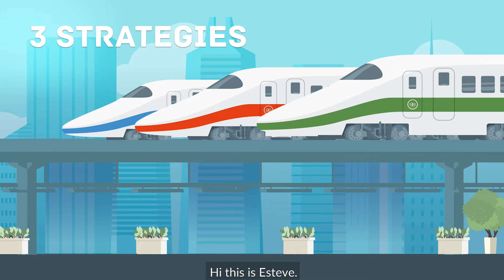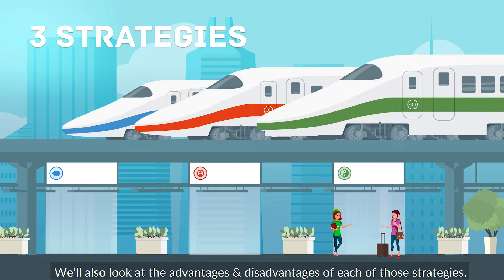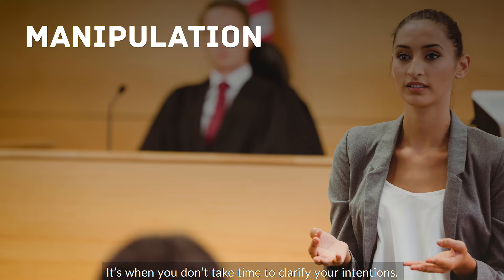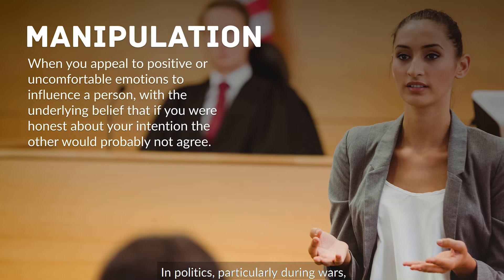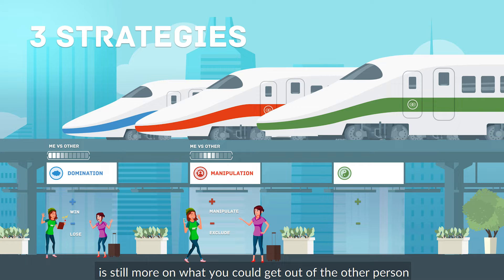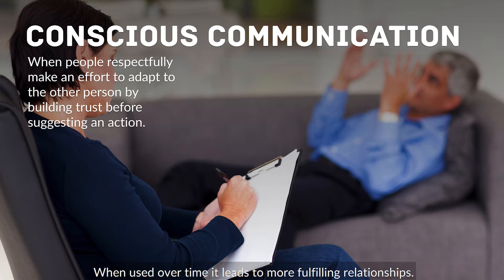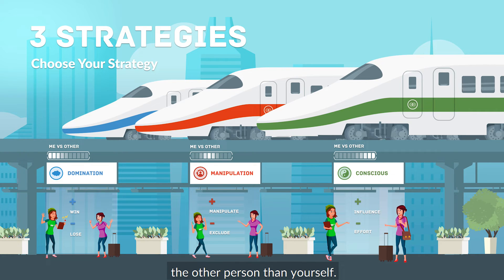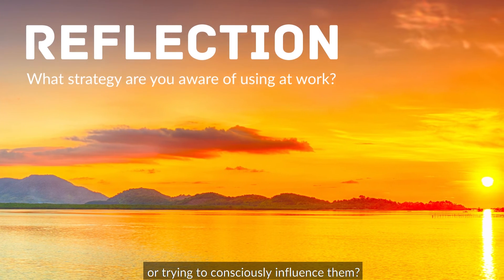1101 Influence Strategies: 3 Strategies of Communication to Lead with Respect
In this video, we'll uncover the 3 most common strategies to influence each other. You'll learn the advantages and disadvantages of these strategies.  This video is part of a series of learning videos to cover the multiple parts of a Conscious Communication learning Journey offered by GreenElephant.org.

Timestamps
0:00 Element 1101 Influence Strategies
0:45 Domination
2:04 Element  Head-up Display
2:18 Element 1103 GreenBlueRed
2:25 Element 1205 Ordering
2:38 Element 7305 Blue Timing
2:41 Element 1405 Taking Over
2:44  Manipulation
4:49 Element 5201 Positive Phrases
5:08 Element 5303 Green Body-Language
5:14 Element 1404 Changing Others
5:27 Conscious Communication
6:59 Element 5205 Accusation Audit
7:20 Element 5303 Green Body-Language
7:21 Element 5402 Respect
7:51 Element 2104 Self-Reflection

Green Elephant’s mission is to increase humanity’s capacity to have meaningful and crucial conversations. The examples, actors and references used in this educational video are solely designed to empower conversations in the safe spaces of Green Elephant’s coaching and training.

While we recognise that some of the examples used may trigger individual ego-sensitivities, be they physical (eg. gender), emotional (eg. sexuality), intellectual (eg. values) or spiritual (eg. beliefs), they have been consciously chosen to illustrate the importance of each message. Green Elephant invites viewers not only to be self-aware, but to look and see past these examples and focus on the expressed intention behind them. This may take courage.

Green Elephant actively supports the bridging of diversity gaps - gender; age; culture; race; religion; wealth; education; disability; sexuality and any new and emerging divides. We hope to do this by stretching social norms and freeing the collective intelligence from the incapacitating restrictions of ‘Group Think’.

Green Elephant does not support discrimination of any kind. Any allusion to such in this video is not the held view of either Green Elephant.org or any of its Third Party users.

As a learning organisation we actively seek ways to iterate, upgrade and evolve our learning content, tools and pedagogy. If you have opinions, ideas on how to foster more conscious communication and relations via our materials, we welcome you to our beta-tester community.

Filming by Estève Pannetier
Production by Santeri Risku
Special Thanks to VR for filming on their premises
Special Thanks to the GreenElephant's Beta-testing community for reviewing the first versions.